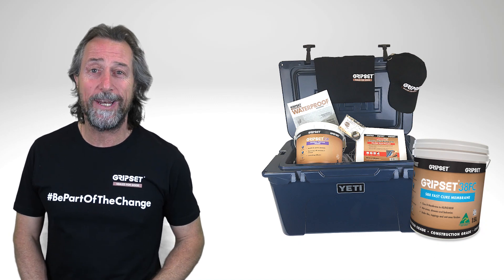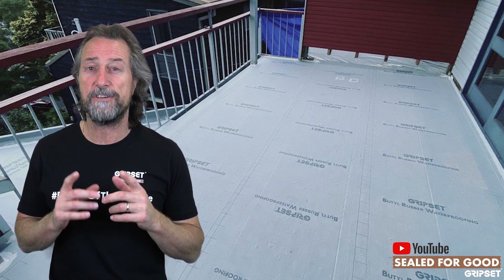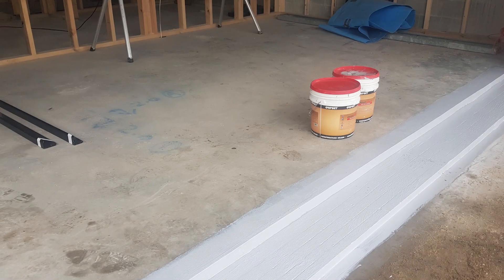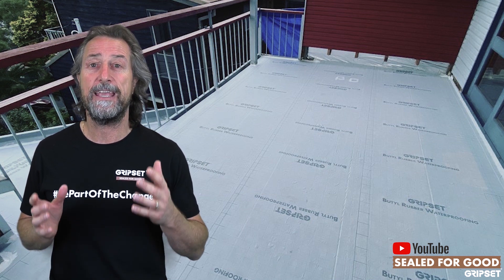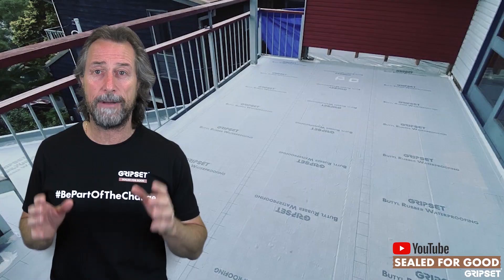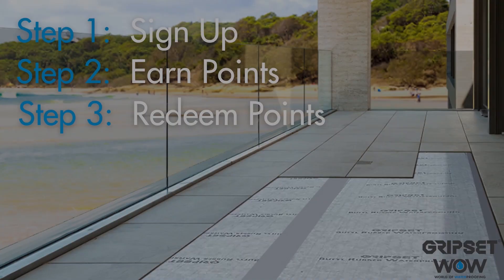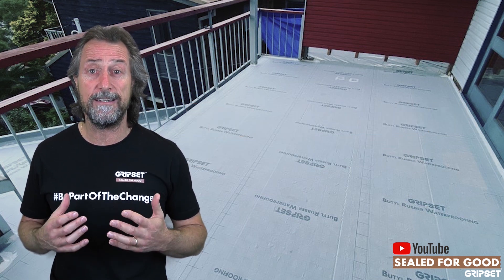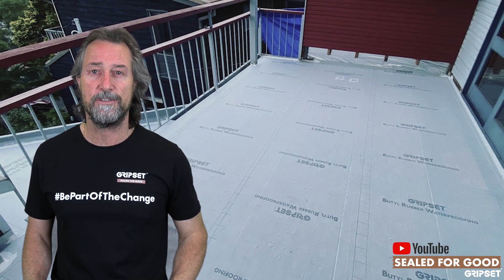How To Waterproof Door and Window Thresholds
Window and door thresholds are an extremely important detail, but what is the right way to complete this waterproofing application?
Comment GripsetSealedForGood below to enter our HUGE Yeti cooler and Gripset GIVEAWAY